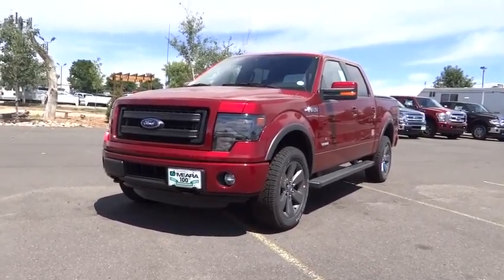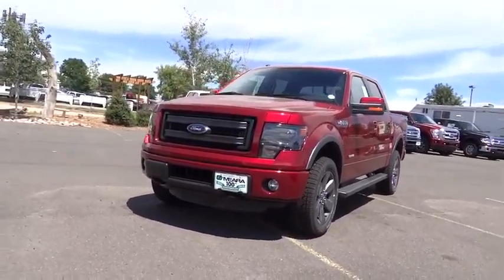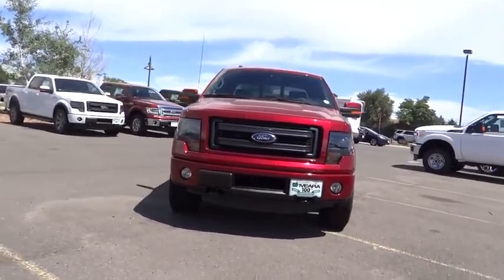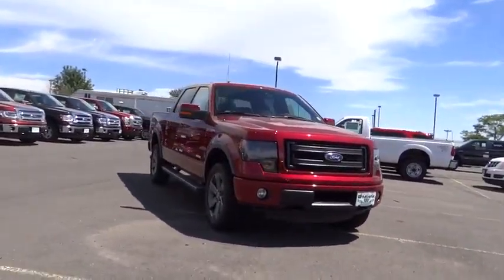2014 Ford F-150 Denver, Boulder, Lakewood, Aurora, Cheyenne, Wyoming, CO EKF23846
2014 Ford F-150

O'Meara Ford
400 W. 104th Ave.